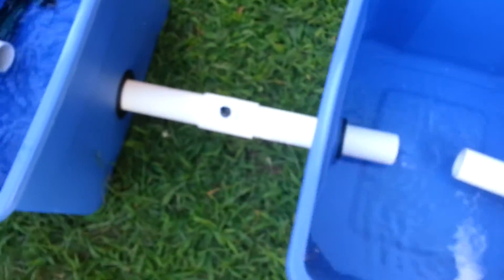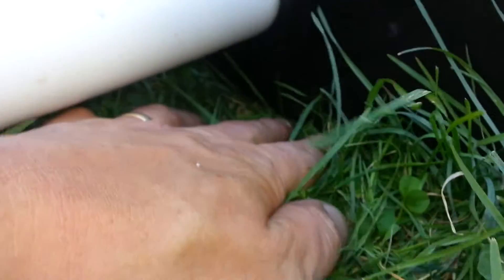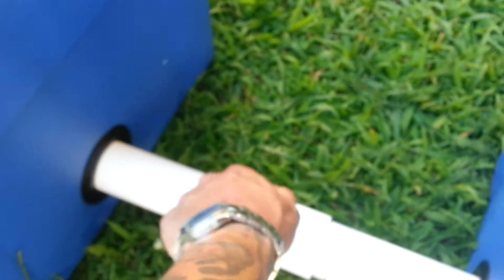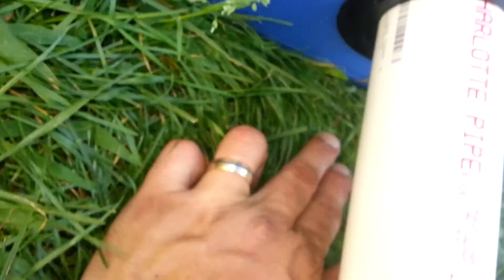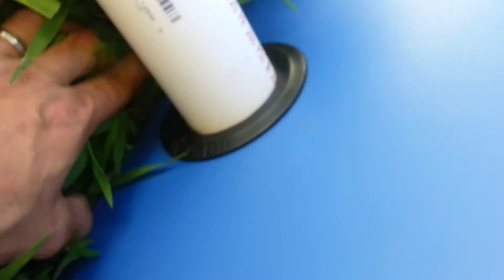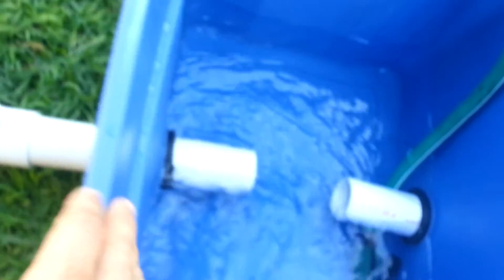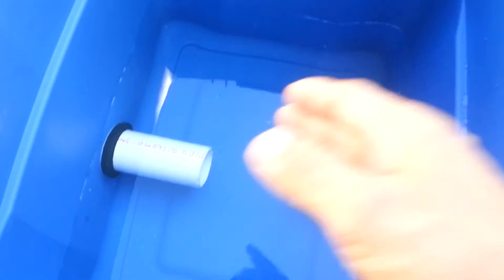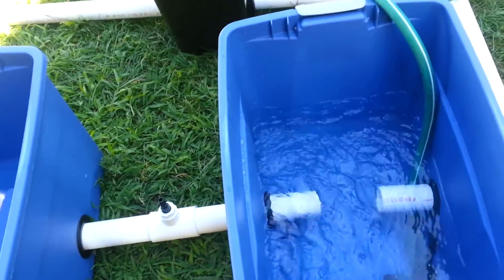New DIY undercurrent rdwc 2" PVC(part1)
Two 22 gallon totes, one 7.5gallon waste bucket.  2"pvc plumbing,  1/2" return hose for control bucket.  Test run#1